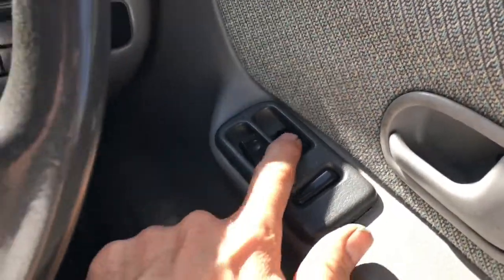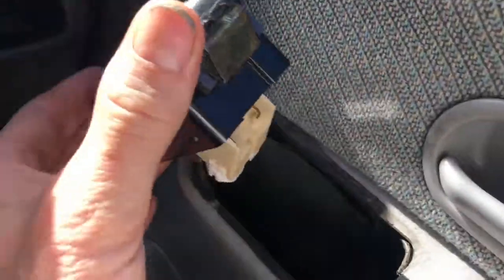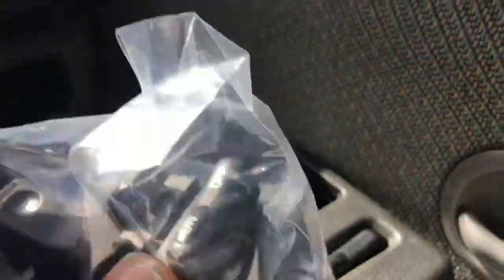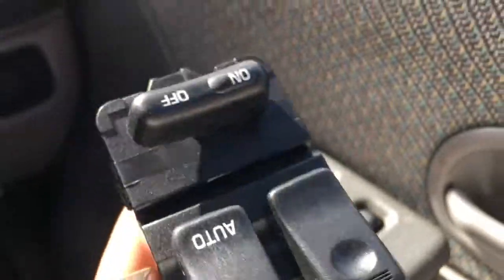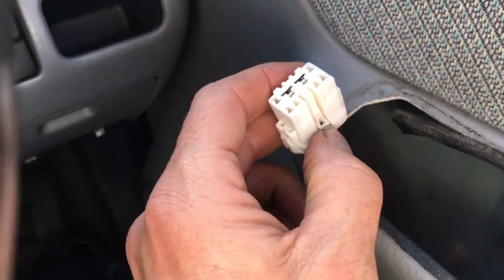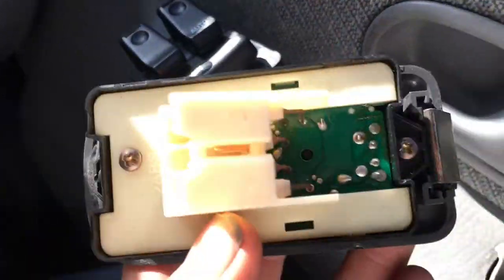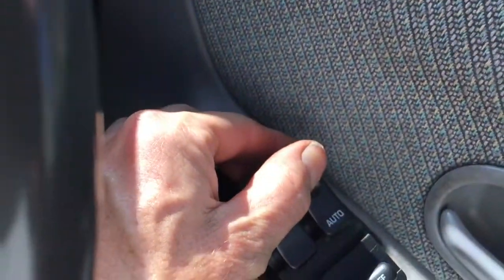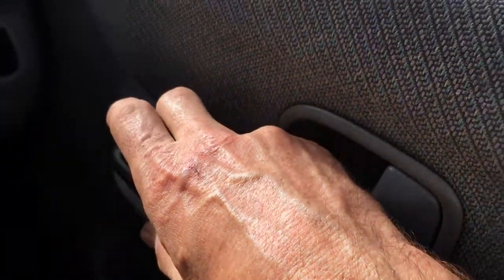Mazda Bongo Friendee window switch fix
Short video showing how to replace the window switch in a Mazda Bongo Friendee van and also where to buy the switch cheaply.